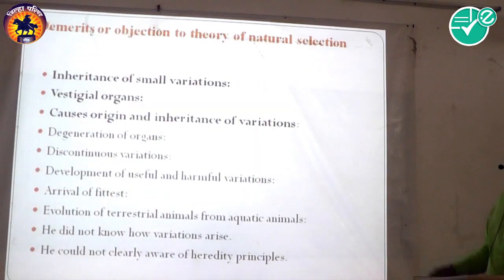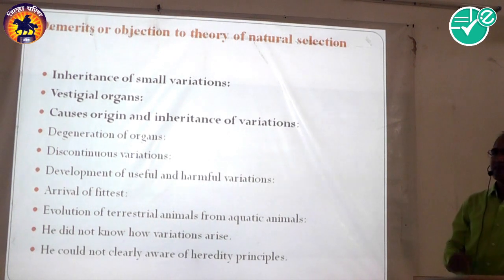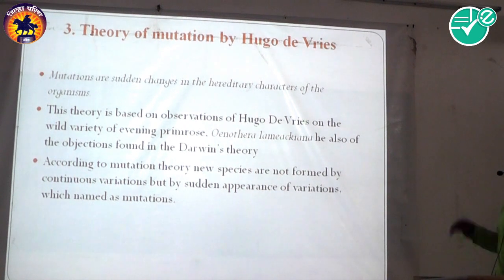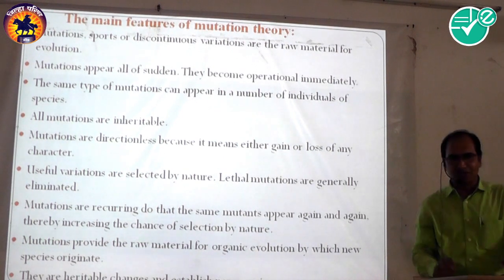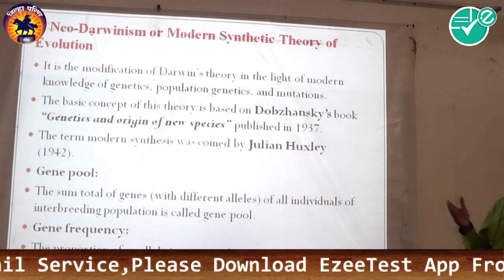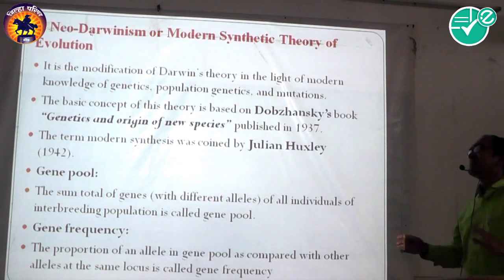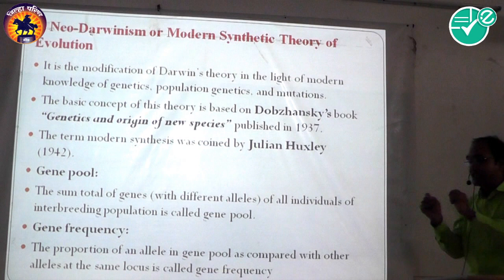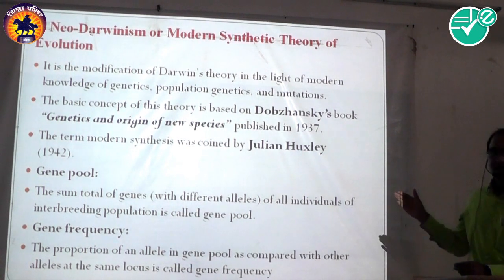Biology|Chap-10|ORIGIN & EVOLUTION OF LIFE |8 Objections to theory of natural|12th|R V Fultambkar